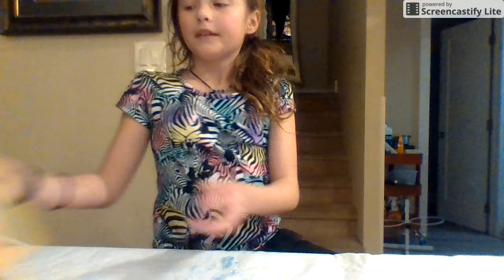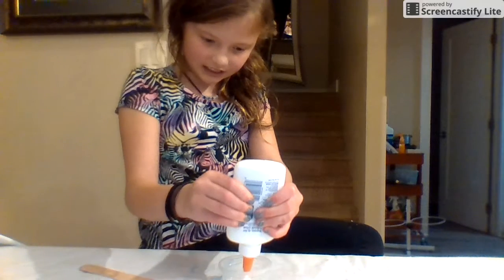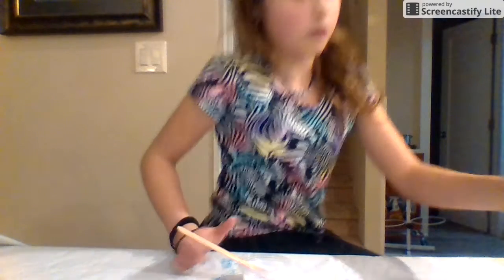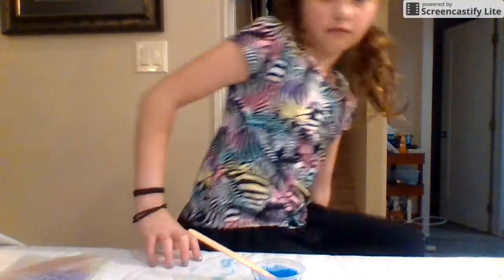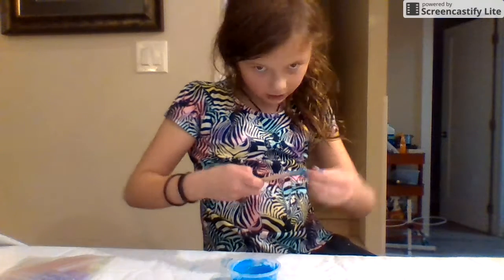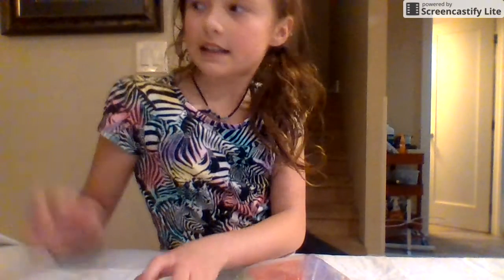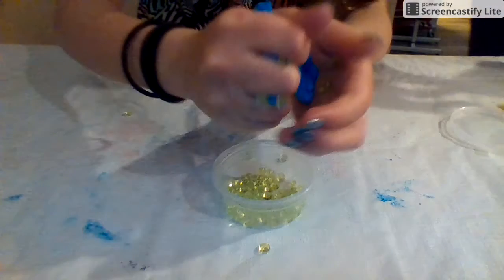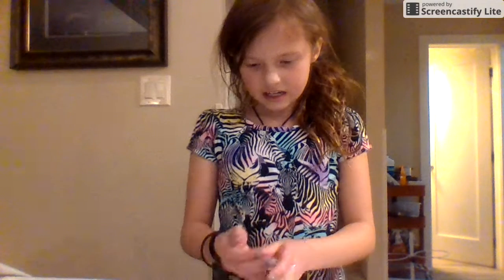testing out slime kit pt 3